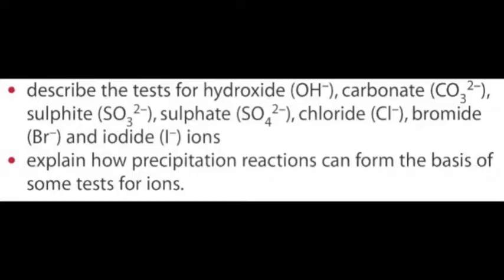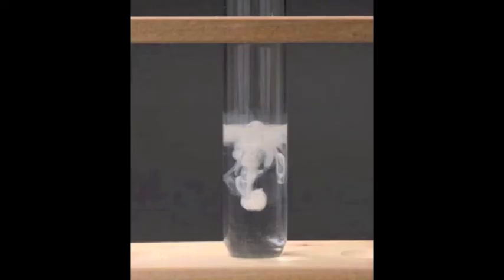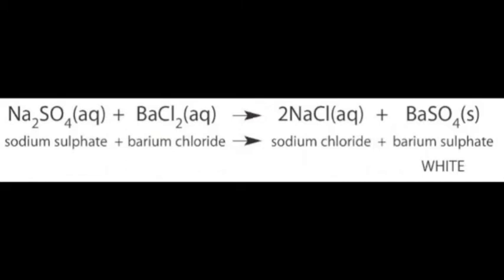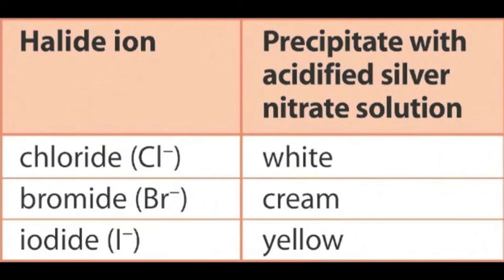C3 T3 L5 Looking For Anions (Audio book)